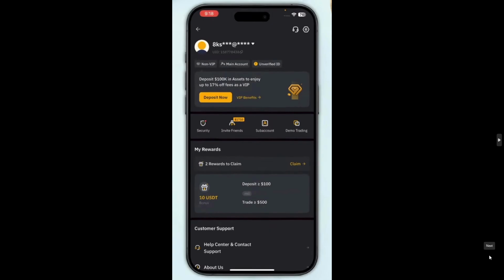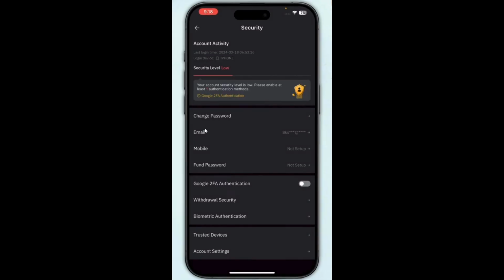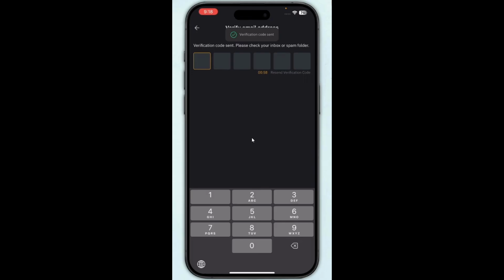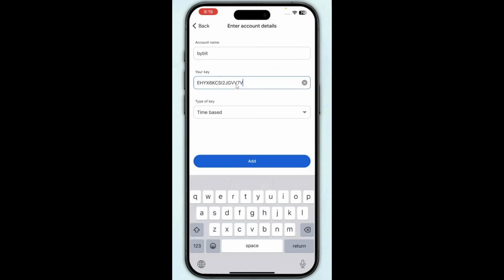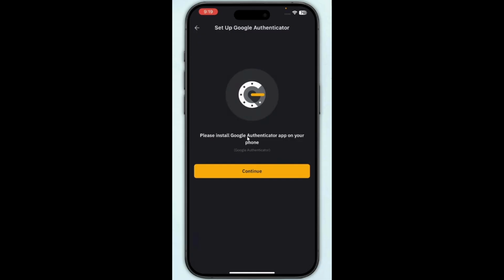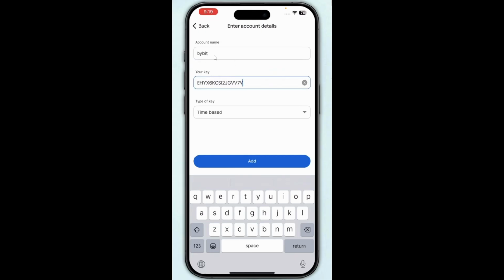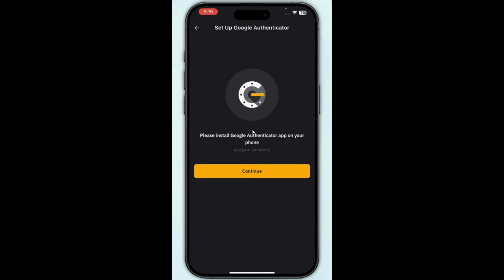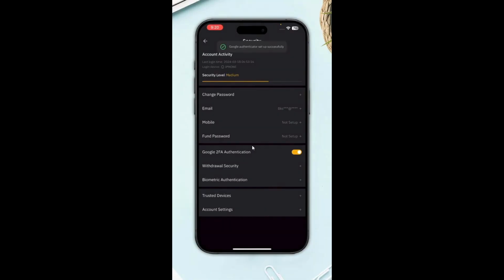How to Set up Google Authenticator on Bybit | Enable 2FA Authentication (UPDATED GUIDE) 2025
- This tutorial shows how to set up Google Authenticator on Bybit in 2025 to enable 2FA (Two-Factor Authentication) and secure your crypto account. Protect your assets by following this easy step-by-step setup guide.